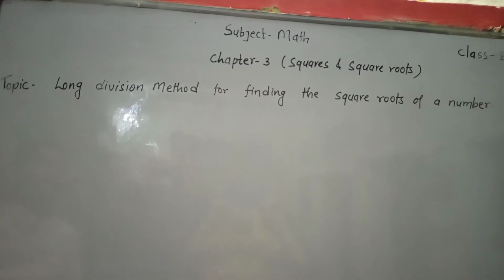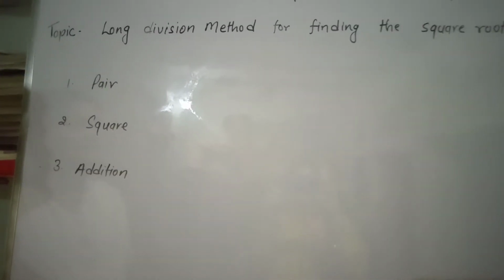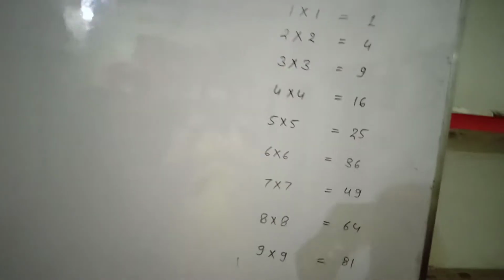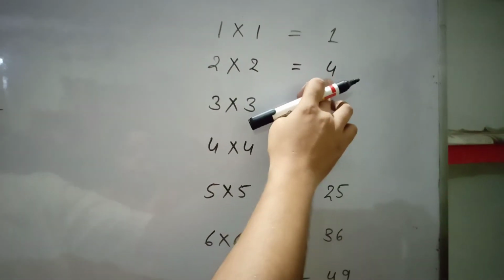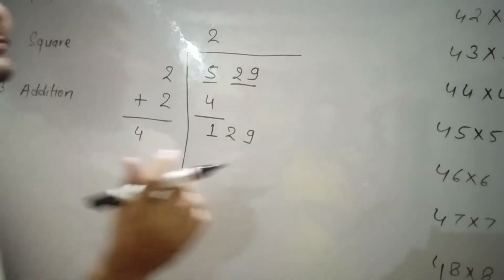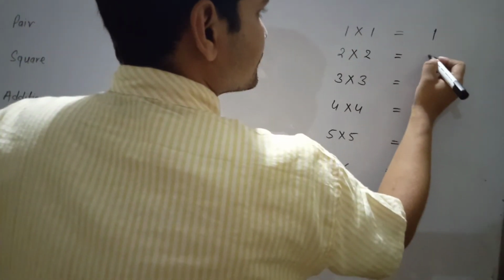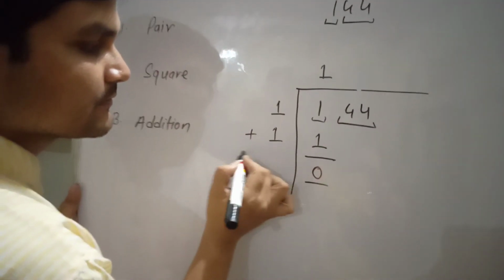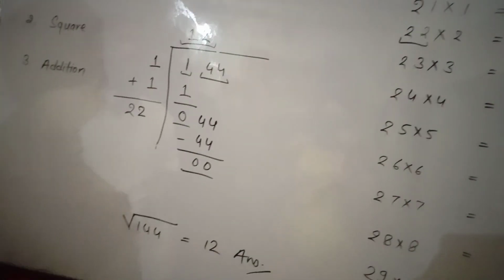Class - 8, Math, Chapter - 3, Long division method for finding the square root of a number.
Method for finding the square roots of the numbers,
Long Division method for finding the square roots of the numbers,
Best method for finding the square roots of the numbers,
how can we find the square roots of the numbers,
two method for finding the squares of the numbers,
square roots, square roots of the numbers, method for square roots,